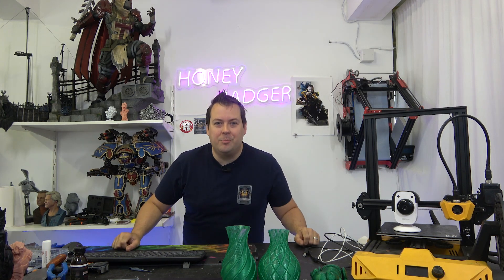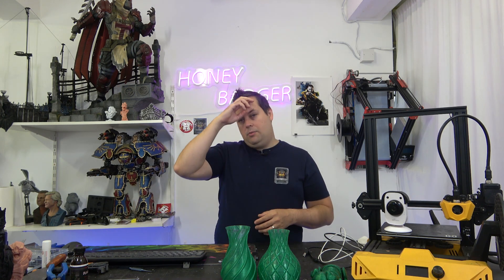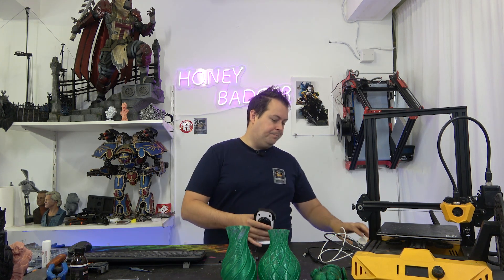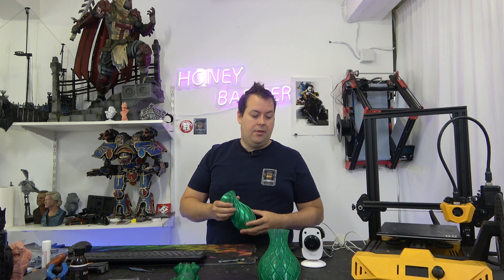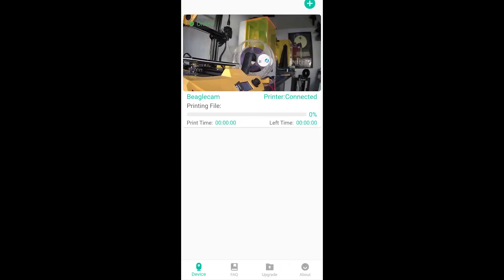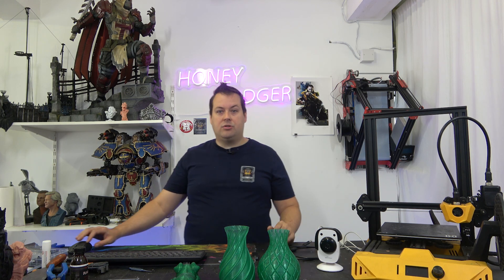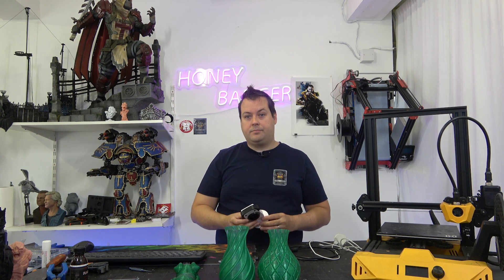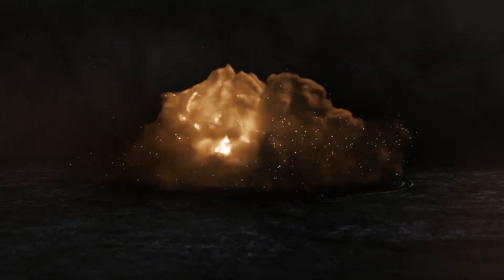BeagleCam by Mintion Timelapse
If you dont have a raspberry pi and you want to remote monitor your 3d printer then this could be the pretty simple plug and play camera that you are looking , at $69 it isnt the cheapest option out there but how does it stack up

please check out our channel sponsor Direct Computers, they have supported the channel with some great kit, and it would be great for you guys to show the love, they offer some awesome builds at a fair price, and they even have a 3d modelling section for PCs we helped to spec out, check them out here